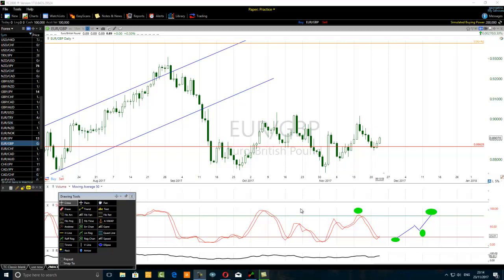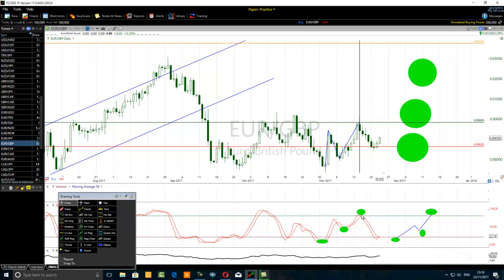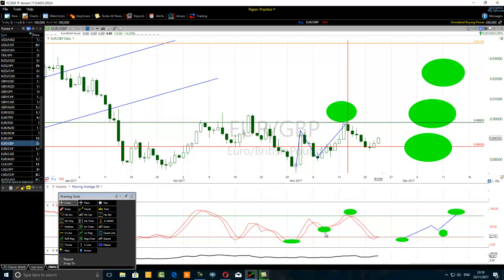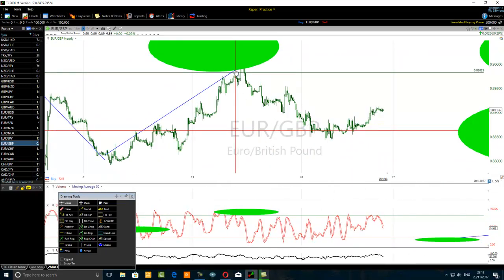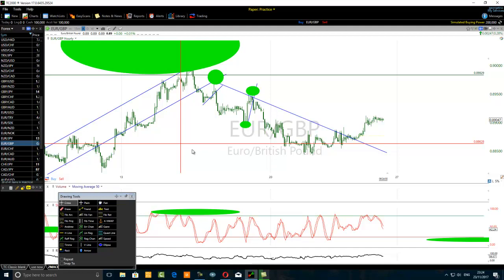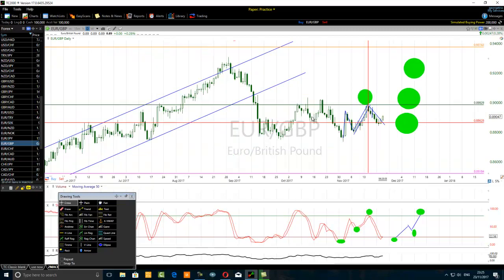Mastering Top-Down Trading Method Like Top Technical Traders Part Two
This is the step two in mastering the top-down trading like the top technical traders.  In this tutorial, one will learn how identify a valid
trading opportunity or setup on a specific higher time frame, and drop down to the signal time frame to pinpoint a trading signal accurately before entering the trade on the corresponding entry
time frame.  Instead of looking for a trend on the higher time frame, one is just looking for a high probability trading setup.
This top-down trading tutorial also shows technical traders how to
isolate the trading signal precisely, and enter the trade at the right time and place.

We recommend to traders to gather high probability trade setups, familiarize themselves with them, so they do not trade all kind of useless trading setups.  The next step is to gain more experience through practice before going live.  Give it a time, work on it without rushing until one becomes more competent.

We hope this tutorial will answer many questions relating to the top-down trading once and for all, and help day and swing traders in the financial markets.

Talking Points
1/ Finding high probability trades on a higher time frame.
2/ Recognizing the trading signal more precisely like a pro.
3/ Without fear, knowing exactly how to enter the trade on the entry
time frame.
4/ Explaining more the top-down trading method from a different angle one more time.
5/ More technical trading tips and tricks that help to master the top-down trading method like a top technical trader.

Be sure to watch this essential trading tutorial in full today.
Get watching it now.